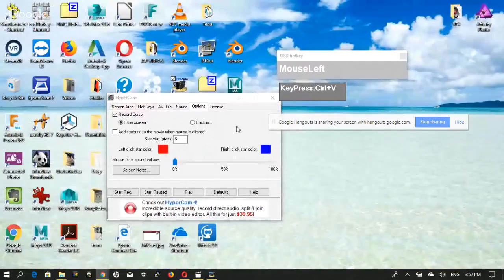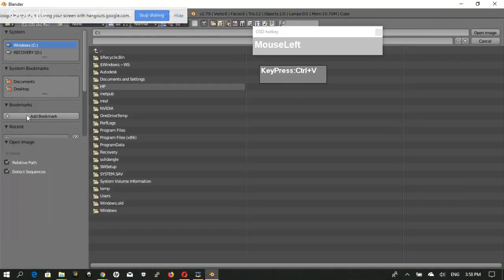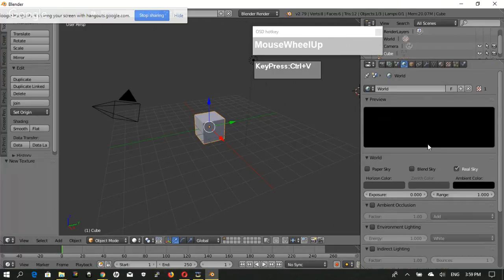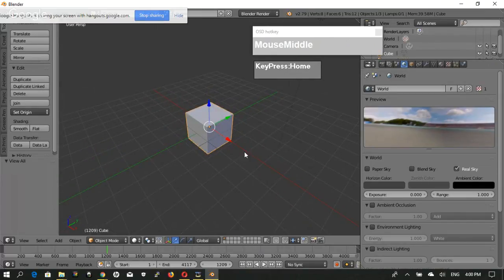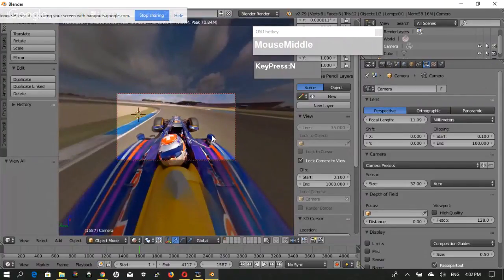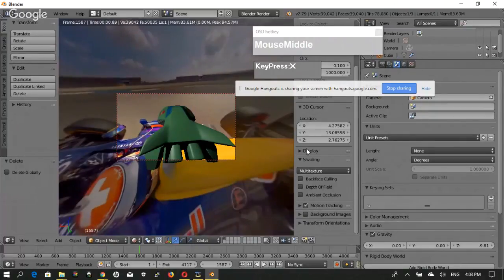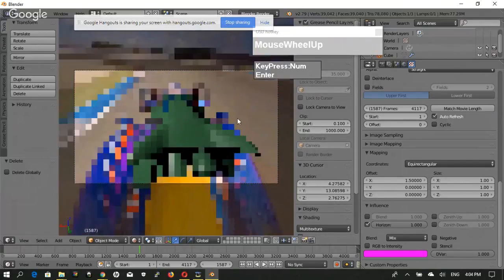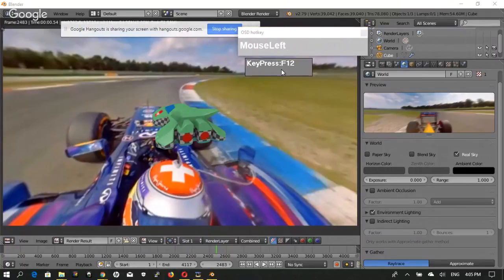How to Bring in 360 VR video into Blender